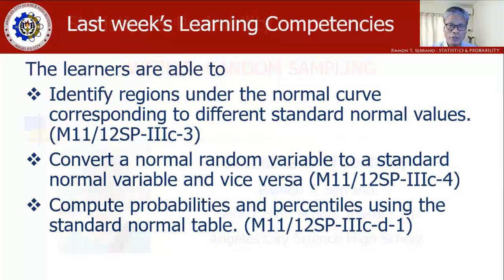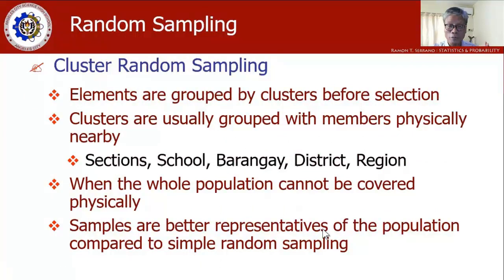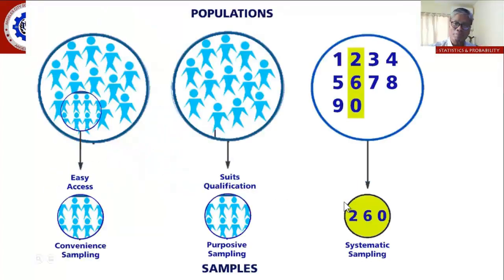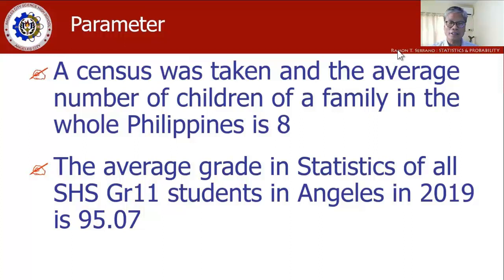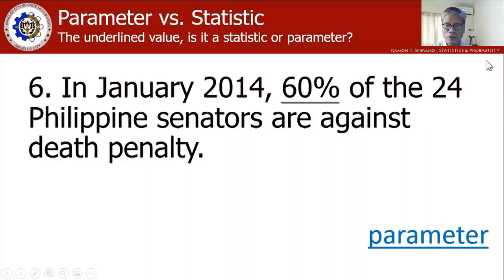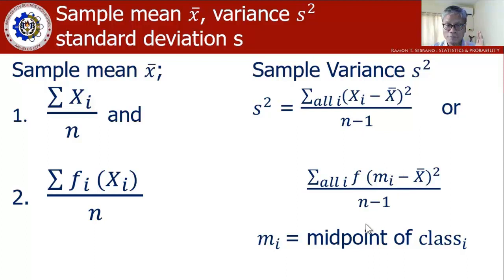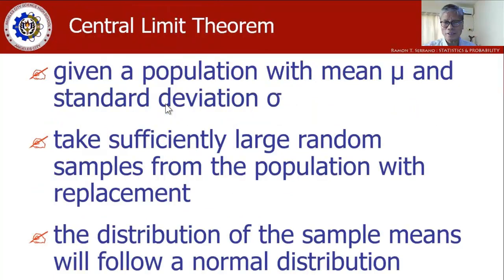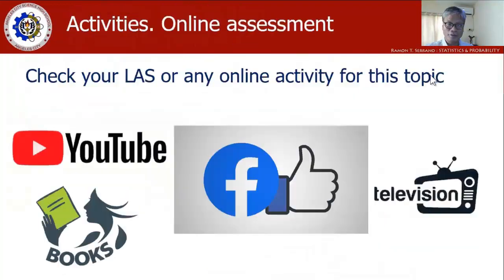RTS5 RANDOM SAMPLING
Random Sampling and Sampling Distribution of the Means